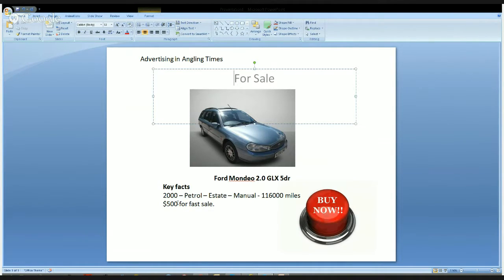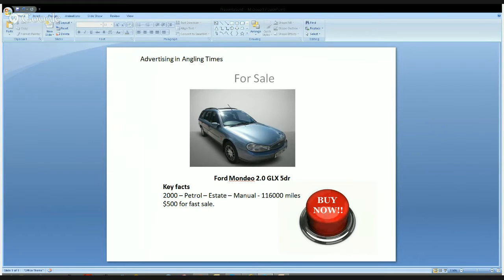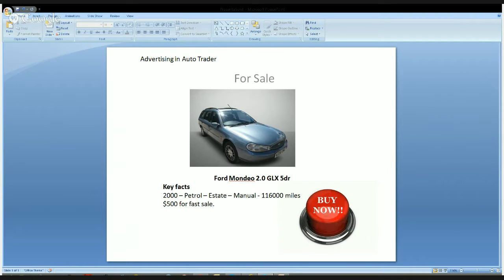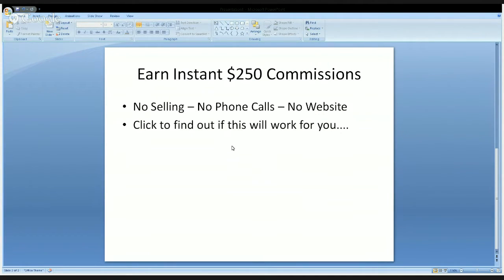30 Minute Mentor - 4th June 2015 - Successful Advertising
30 Minute Mentor - 4th June 2015 - Successful Advertising